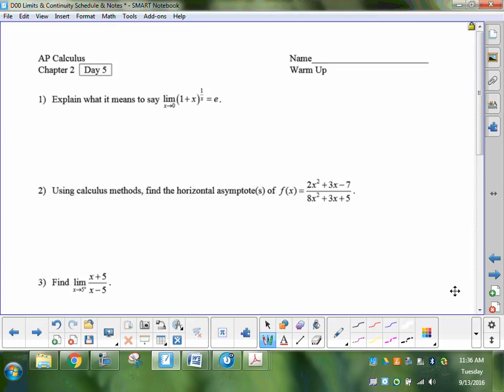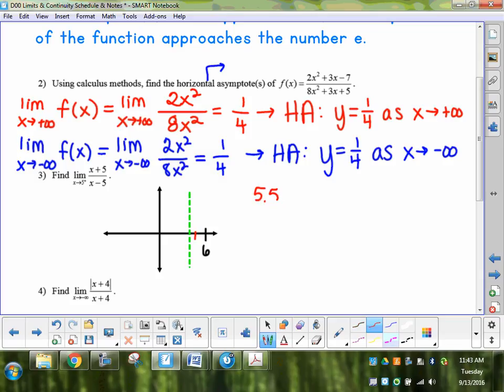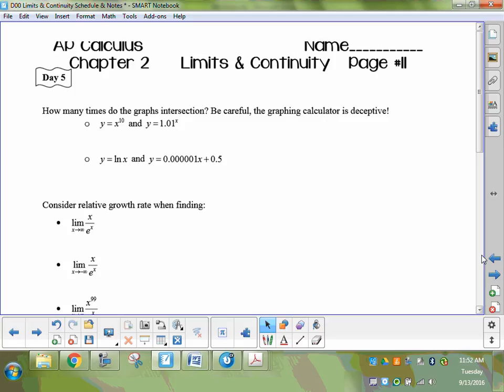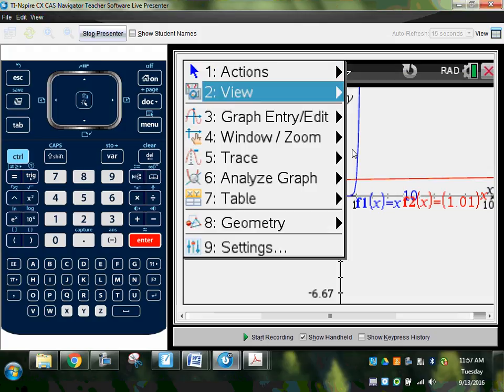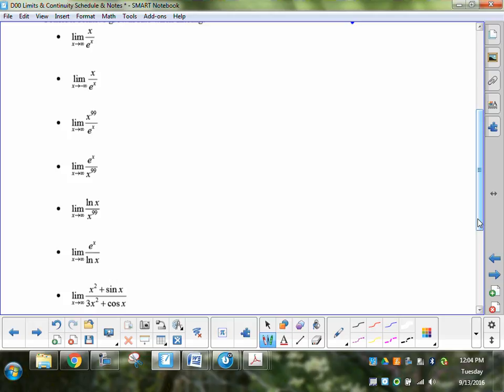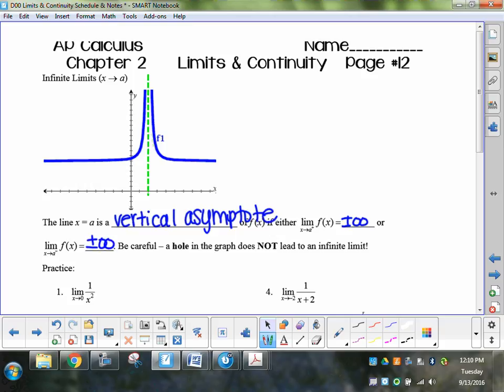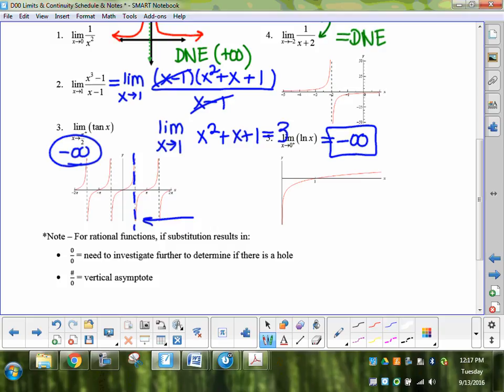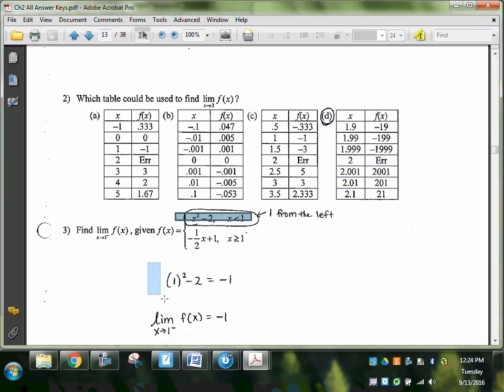AP Calc Day 5 More Limits